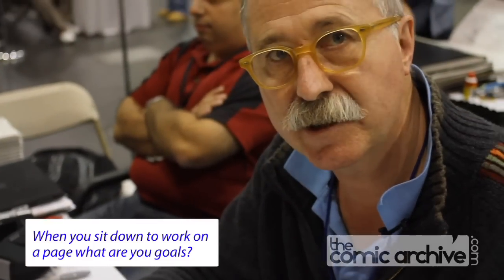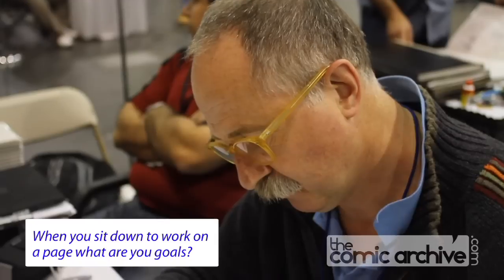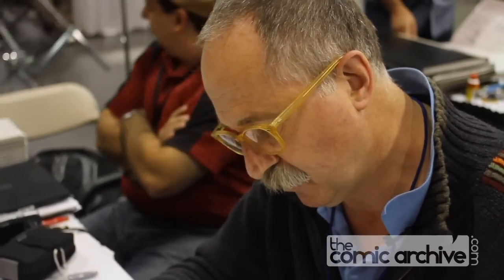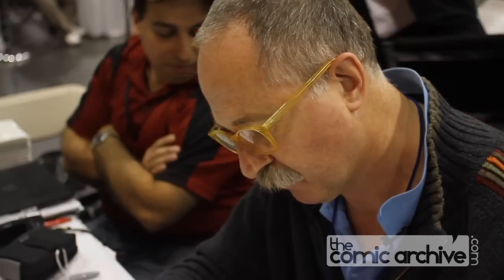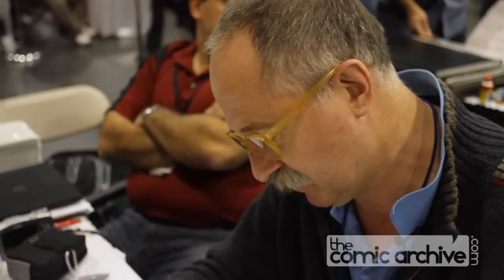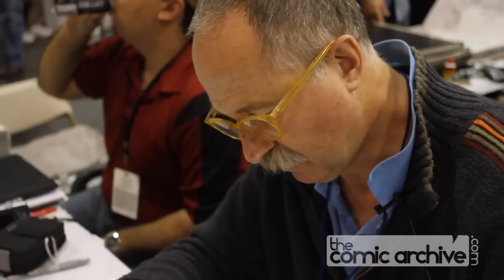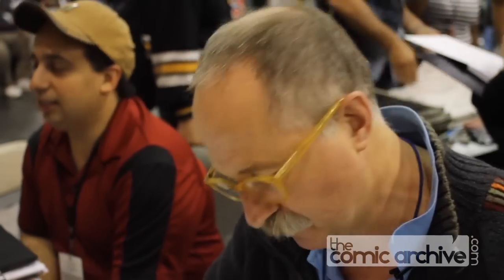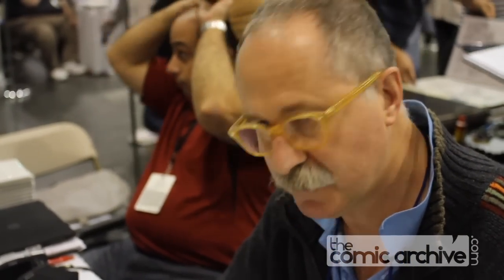A Chat with Brian Bolland at NYCC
While at New York Comic Con Brian Bolland, whose clean style can be found on many many covers for DC Comics, 2000AD and Batman: The Killing Joke, takes some time away from a Batman sketch to talk shop. Filling us in on some of his old tools of the trade as well as talking about his all digital workflow.